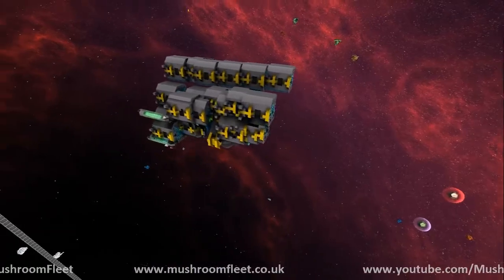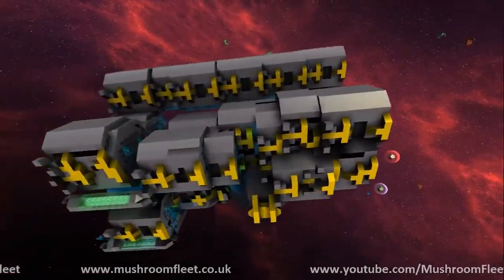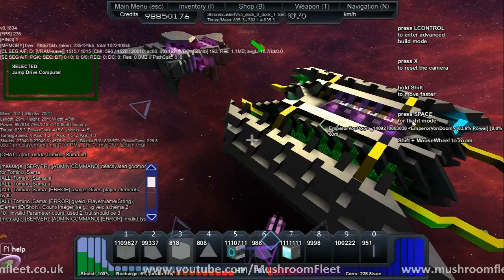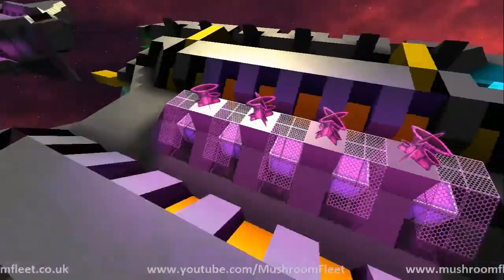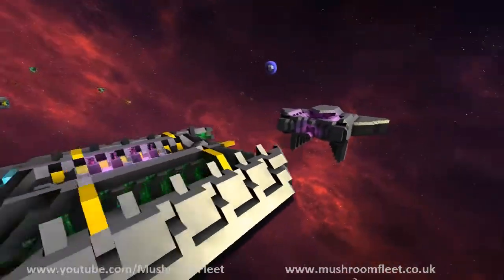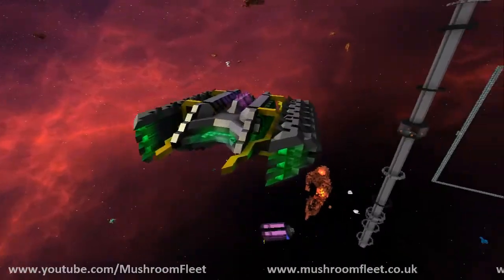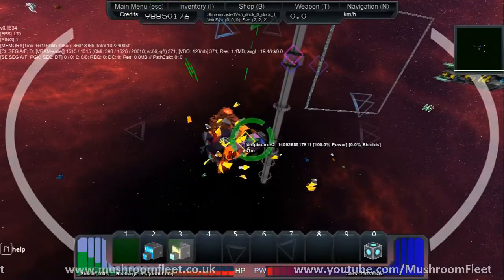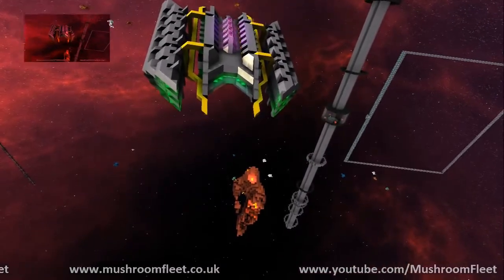GeneralVonDoom's Juartz Technology